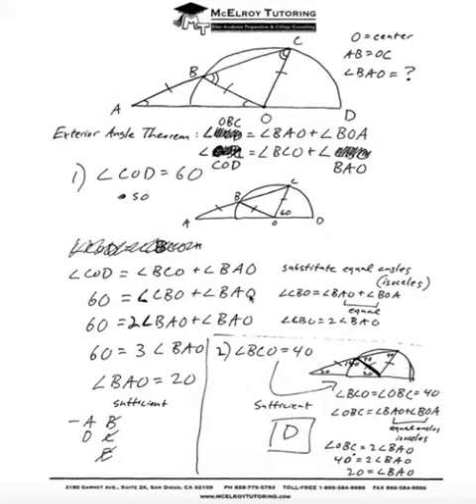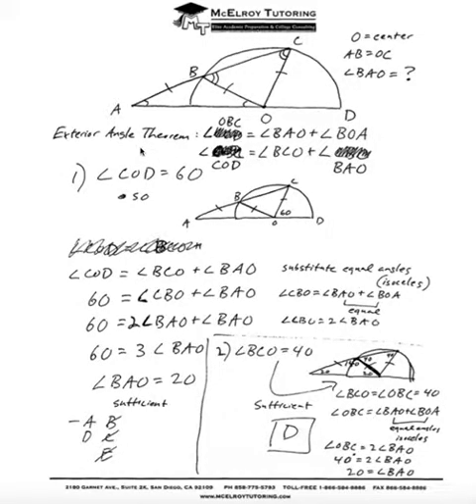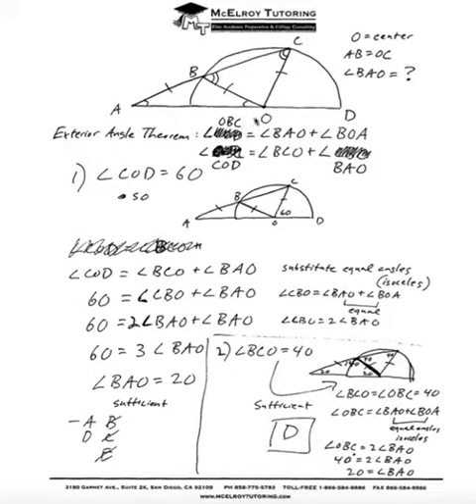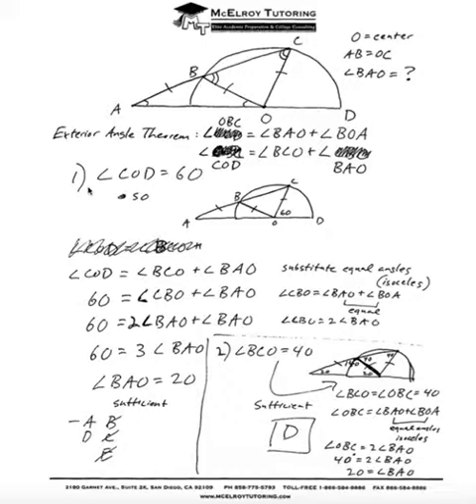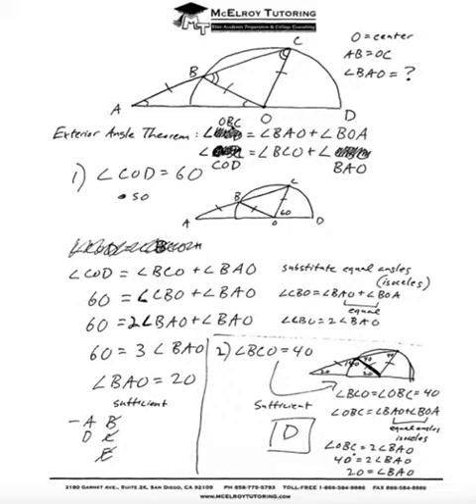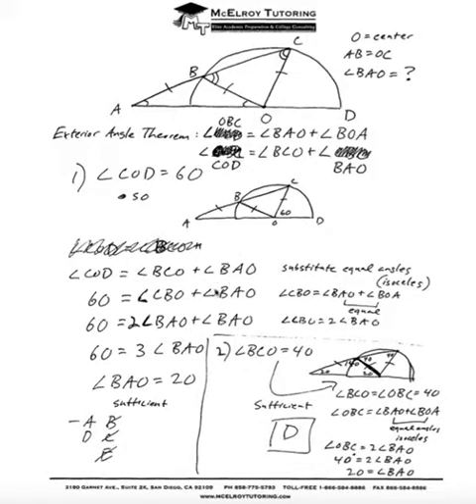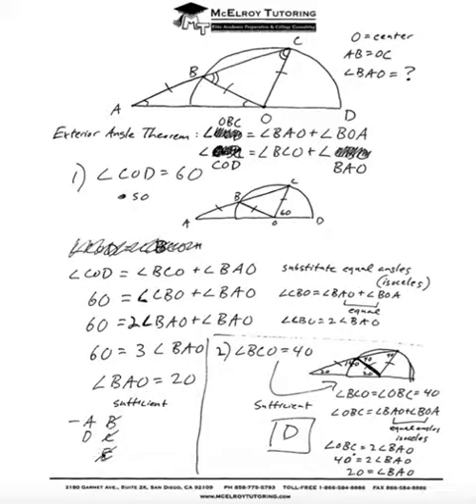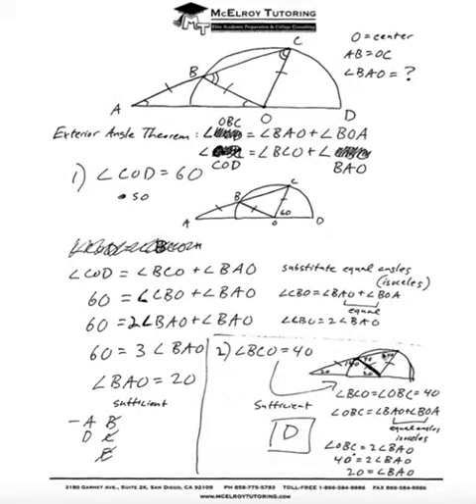GMAT Prep Test 1 - Tricky Semicircle Question (Data Sufficiency)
In the figure shown, point O is the center of the circle and points B, C, and D lie on the circle. If the segment AB is equal to the length of line segment OC, what is the degree measure of angle BAO?

(1) The degree measure of angle COD is 60
(2) The degree measure of angle BCO is 40